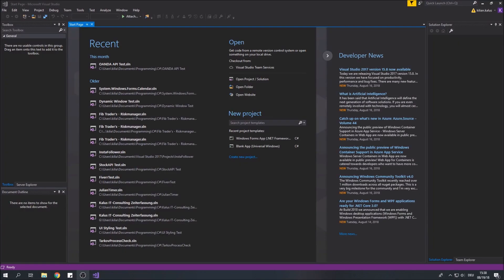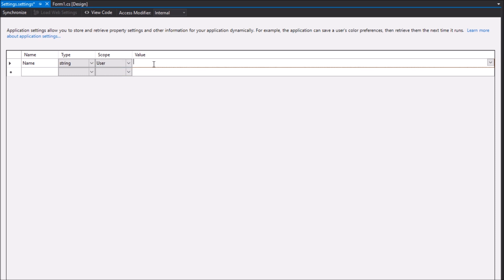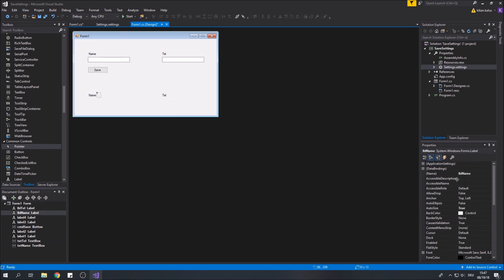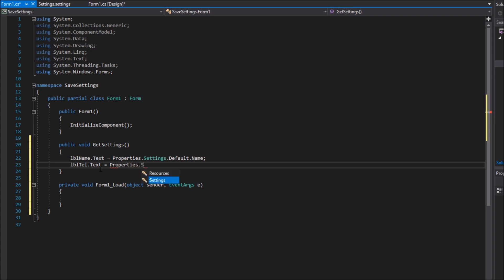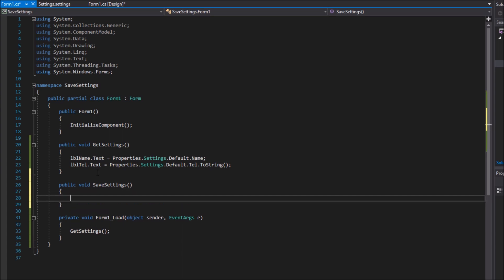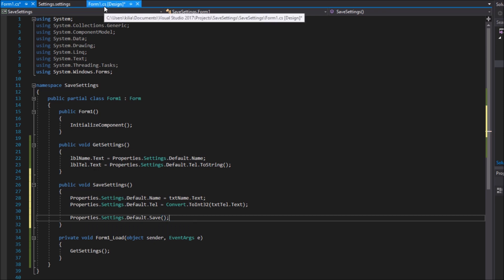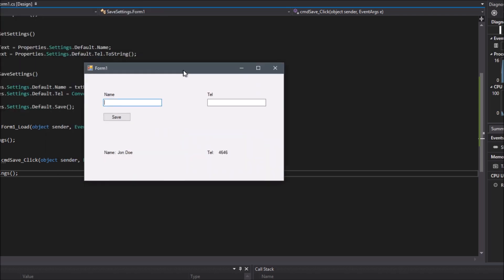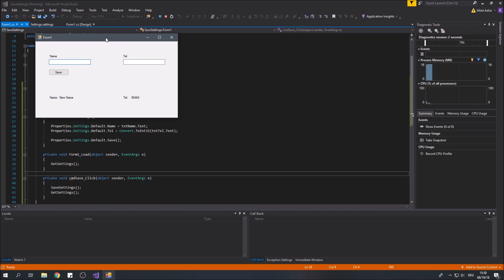C# Save User Settings Properties At Run Time - How To - Tutorial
In this C# programming tutorial I am going to show you how to save and retrieve settings or properties at run time with your C# application.